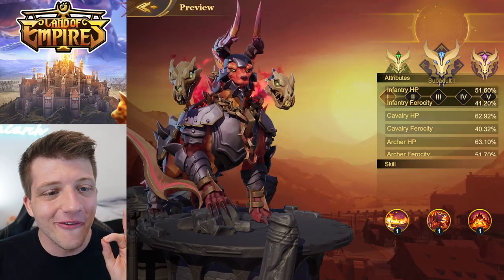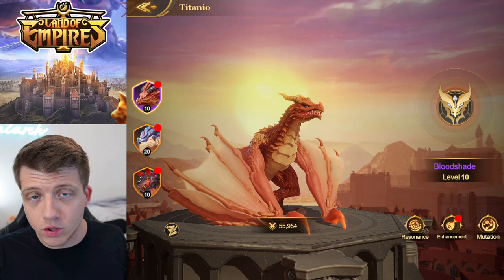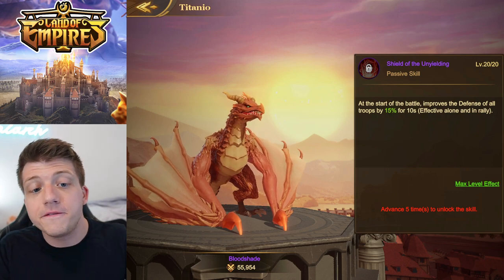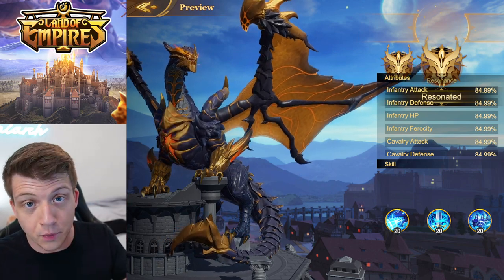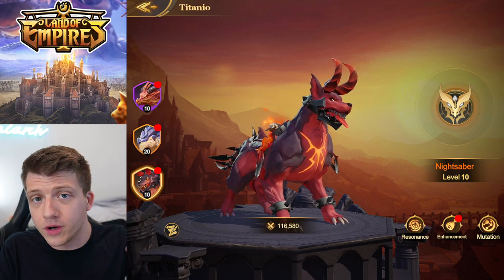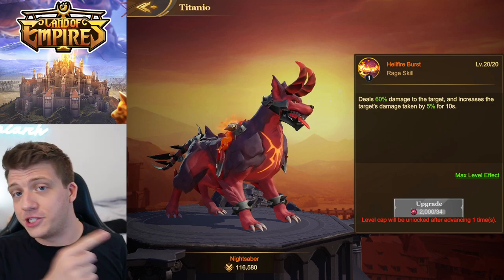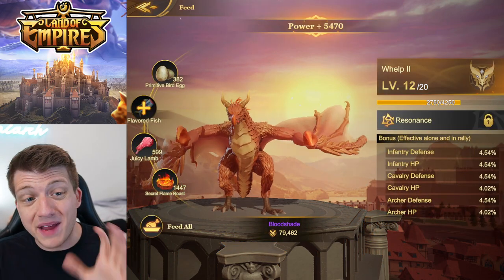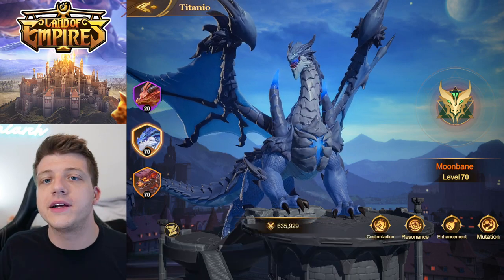DRAGONS ARE HERE! Land of Empires Titanio Guide and Tips! (Land of Empires Gameplay)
For more Land of Empires Gameplay, check out "Land of Empires : First Impressions" by FG3000 - UwU Gang

CHAPTERS:
0:00 DRAGONS AND DEMON DOGS
1:40 Bloodshade Guide and Tips
5:17 Moonbane Guide and Tips
8:31 Nightsaber Guide and Tips
11:38 How to Level Up & Mutate

ABOUT LAND OF EMPIRES IMMORTAL

The war between the forces of light and darkness has raged on for a millennium and spilled over into the mortal realms. The demons have returned to wreak havoc on humanity. Cities had been falling with numerous lives eking out a living. The land is in desperate need of a savior.
It's your time to shine. Lead the survivors, forge them into an army, defeat the demons, reclaim lost lands, rebuild fallen cities, and restore the glory of humanity.

・ Summoned by gods, the legendary warriors have returned to fight the demons. You have a chance to recruit these fearless heroes.

・ Field infantry, archers, and cavalry! Array them in various formations and realize the true potential of your strategic genius! Every battle is fought on a real-time basis with cinematic scenes designed to embolden the participants!

・ As a lord of a city, you must manage internal affairs, build up your citadel, develop farms and trade, and forge a slumber city! Research techs and lay down codices! Your leadership shall forge prosperous cities and mighty alliances!

・ You can now incubate, train, and equip monstrous titans and giants as your secret weapons. These behemoths shall help you expand your lands and take part in rallies and battles!

・ Dispatch your troops and destroy every demonic lair and base! Rescue refugees and unearth mighty loot! Legendary treasures are hidden within the depths of foggy mountains, forests, and lakes. Search the lost lands to earn tons of resources, relics, and equipment to bolster your cities and troops!

・ You won't be fighting alone! Form alliances with other mighty lords. Rally against demons, retake lost territories and conquer the throne. Join fellow allies in epic rally battles to reforge human civilization and seize final victory!